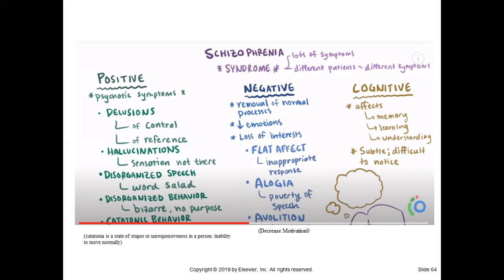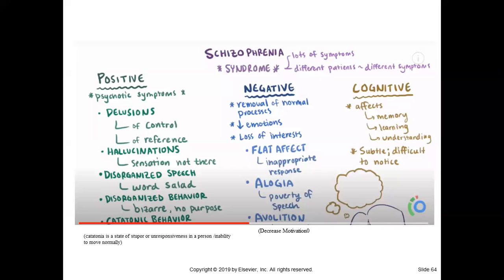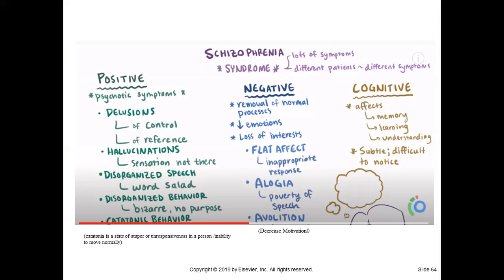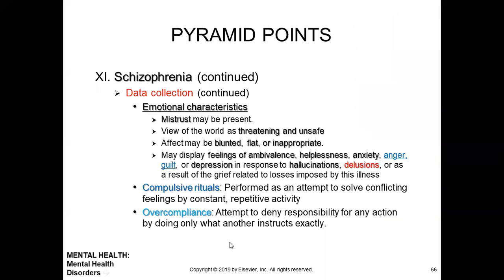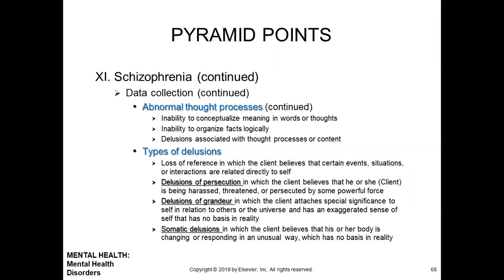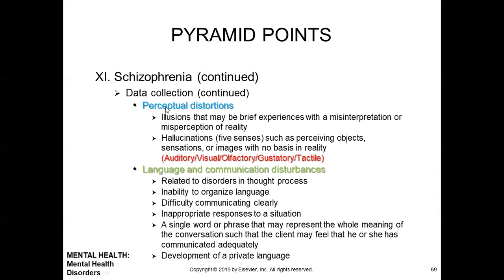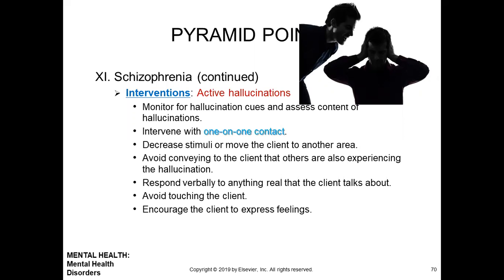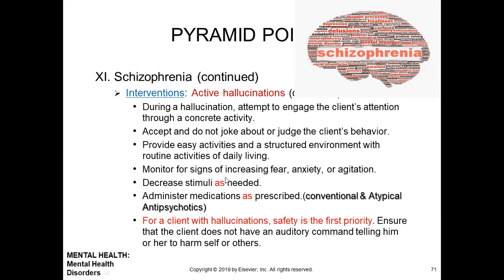Schizophrenia Mental Health Nursing NCLEX Review Nursing Care Diagnosis Care Plan and Interventions